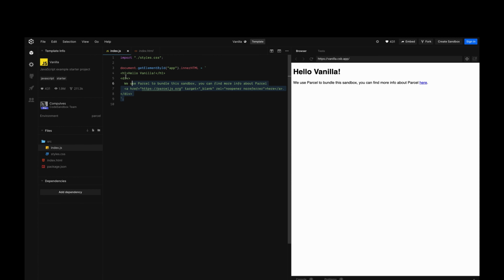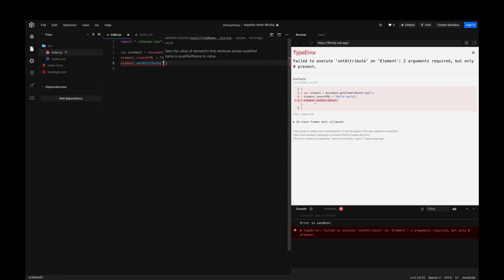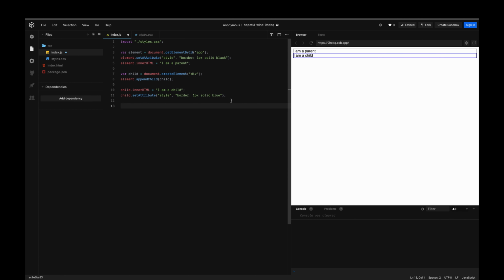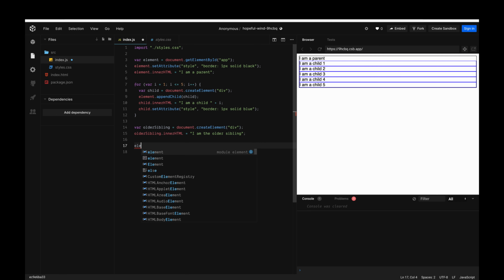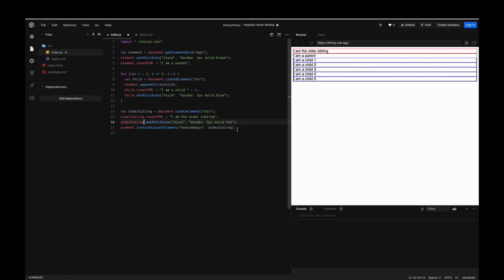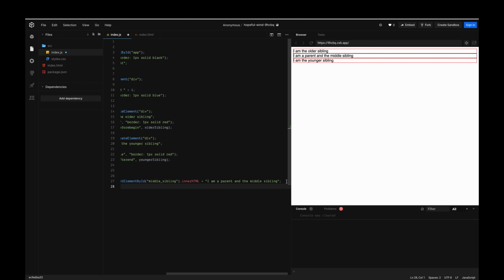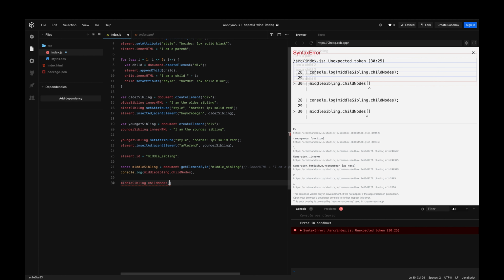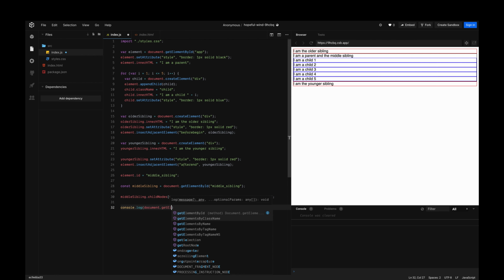Javascript In Under 7 Minutes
Using Javascript DOM manipulation in under 7 minutes

Note I accidentally set middleSibling as const as opposed to var, which es6 way of declaring variables. If you only want to use es5 replace the const with var